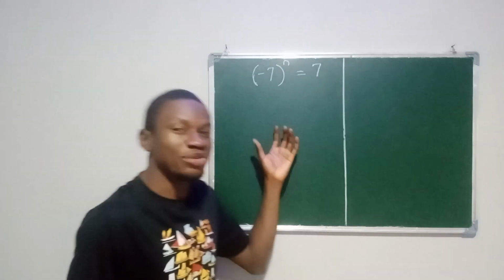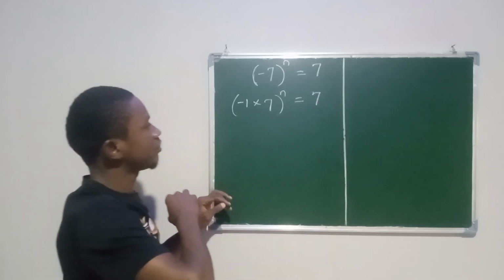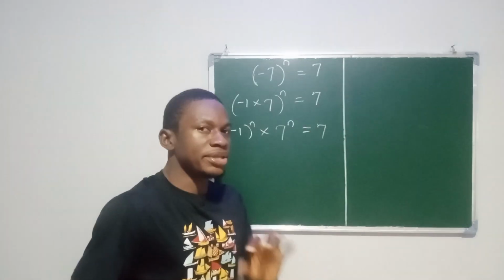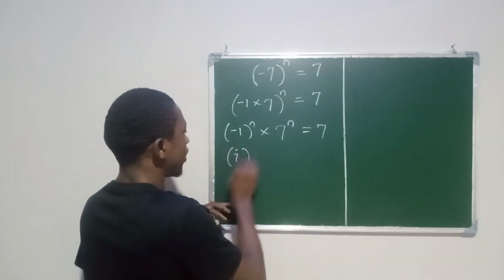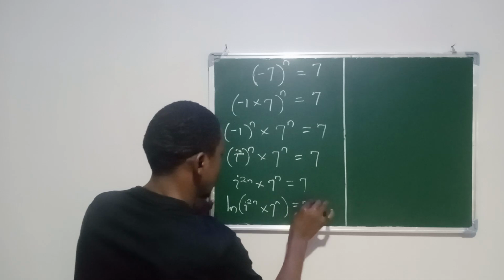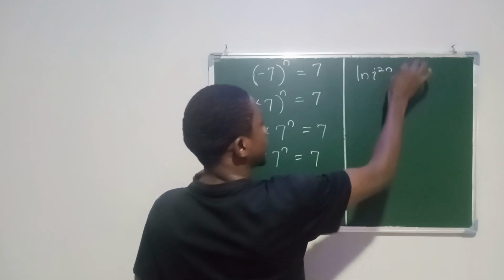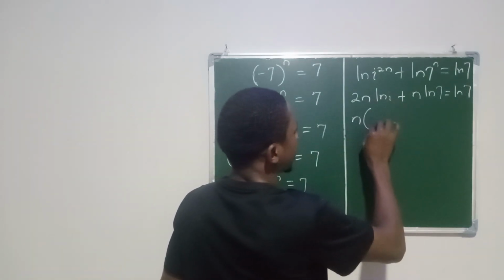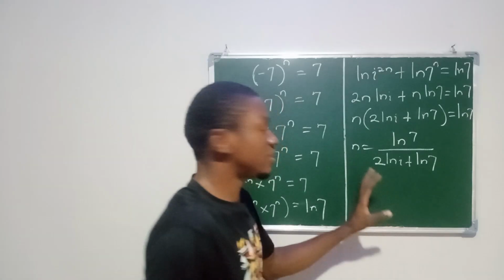A nice exponential problem || Math Olympiad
An exponential math olympiad problem that involves the application of complex numbers, indices and logarithm